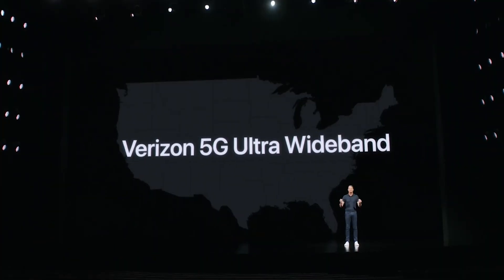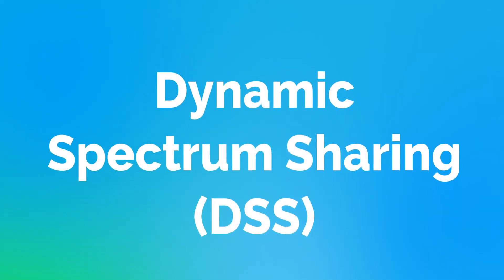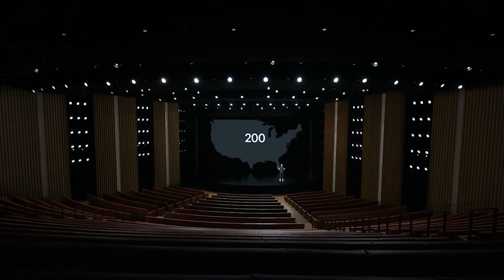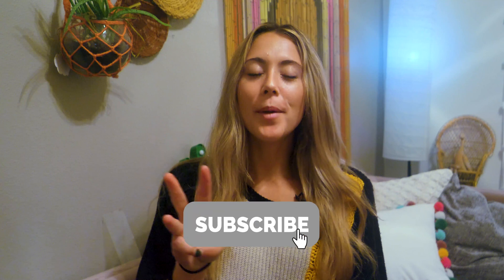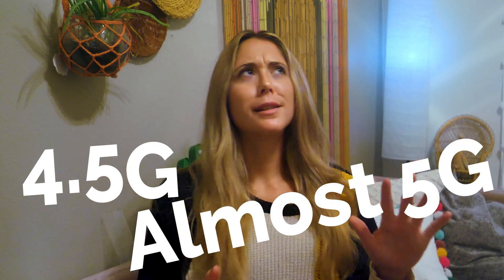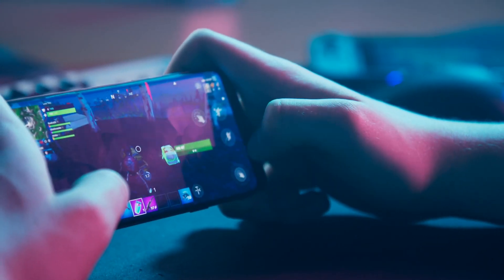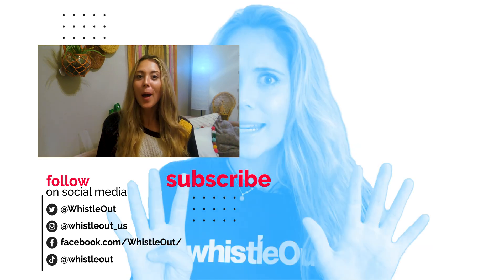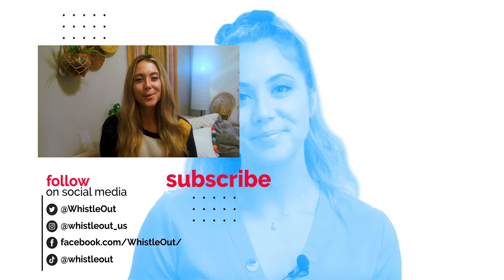5G is Growing Fast But There's a Catch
Verizon grew their 5G coverage really quickly, they did it by using dynamic spectrum sharing technology. The catch is that DSS 5G is slower than expected 5G speeds

0:00 | 5G is Growing
1:05 | Dynamic Spectrum Sharing
1:50 | Why is 5G Slower Than Expected?
3:00 | Is Dynamic Spectrum Sharing Good or Bad?

What is DSS
Okay so what is DSS. This is DSS for dummies or rather DSS put simply: dynamic spectrum sharing lets carriers, like verizon, use their current technology and re-program it for new technology. Basically Verizon is giving their 4G towers a software update so those 4G towers now spout out 5G. Now this isn’t a perfect analogy but think of it like your instagram app. Sometimes there are new filters that come out and you can’t use the filter until you upgrade the app. Verizon can’t pump out 5G until they update their tower software.
Now hypothetically this is a really quick and easy way to get 5G nationwide!! But there’s a catch.

Why is 5G Slower with DSS
You know how after you’ve had a phone for a few years sometimes the updates make your phone slower… or use your battery quicker or you just notice an overall decline of function? That’s kind of what happens when DSS is applied to 4G servers. The speeds are faster than 4G but they don’t live up to the hype of typically expected 5G speeds. Maybe you want to call it 4.5G, almost 5G, or sub 5G, or 4G 2.0. I don’t know i don’t have ALL the answers. But i DO know that DSS puts the d in “death of 5g”.
The point of 5G is to create mobile speeds that potentially reach 1Gig download speeds and allow us to do more than ever before on our cell phones… create less latency for gaming, and have a smoother mobile experience… DSS will do that but not the degree we are all expecting. In fact i’d be willing to bet many people won’t notice a huge difference in their DSS 5G vs 4G LTE mobile experiences, but please, prove me wrong.

Is 5G Good or Bad? Is Dynamic Spectrum Sharing Good or Bad?
So in that regard DSS isn’t going on my list of favorite things. It’s not good or bad… it just is. It kind of reminds me of when AT&T said they had 5G then they had to roll back their 5G claims and then re-named it 5Ge. It’s glorified 4G LTE. And fun fact, AT&T has been using DSS technology longer than Verizon.
Another not great thing about DSS is that 4G AND 5G customers will be sharing bandwidth because the tower will be sending out 4G and DSS 5G signals making some user’s networks more crowded therefore potentially slower. Verizon says they’ve been planning for decreased bandwidth and have built more 4G towers… but we’ll just have to wait and see how big of problem it really ends up being.

Who is Using DSS
Every carrier has their own unique way in which they’re rolling out 5G… every one of them involves similar strategies. They all  Start with high-band 5G in highly populated cities… use mid and low band frequencies to fill out the rest of united states. Mid and low band frequencies travel the furthest which is why T-Mobile, who has a 600MhZ frequency (low band) is winning the 5G race. Verizon on the other hand was focusing on their high-band frequency, which is SUPER FAST, but doesn’t travel very far. They hold the title of fastest 5G. AT&T is somewhere in the middle. A little faster than T-Mobile but not as much speed as Verizon.